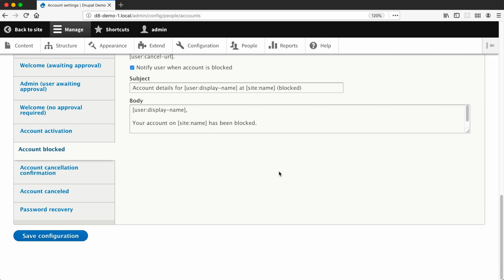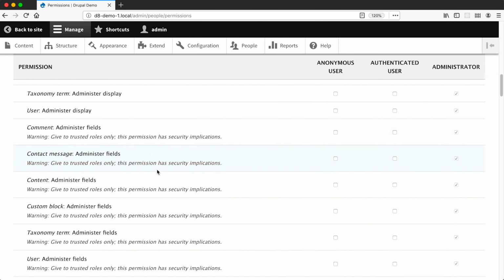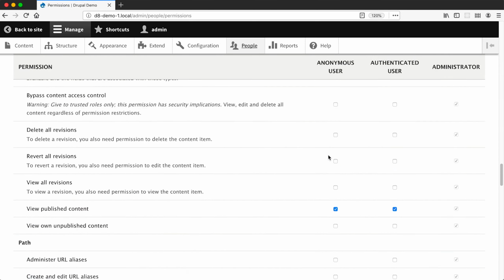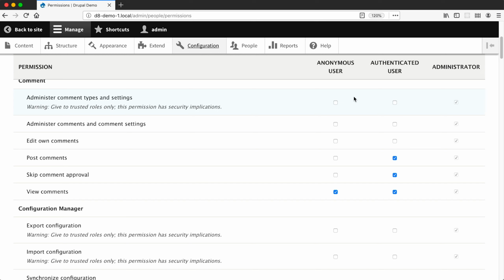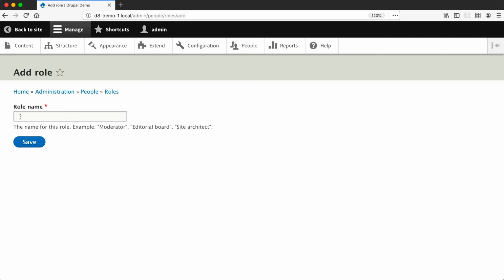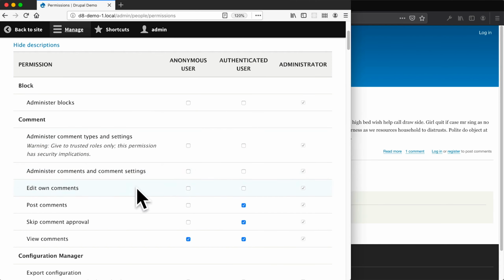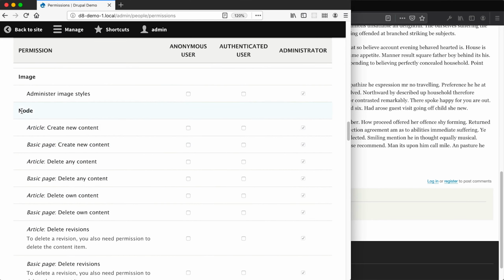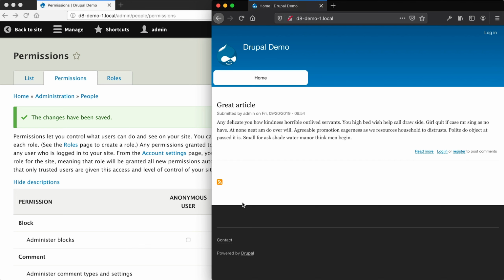6.4 - Roles and Permissions